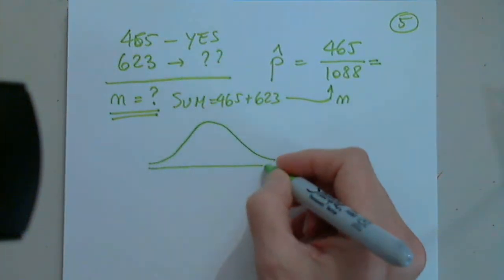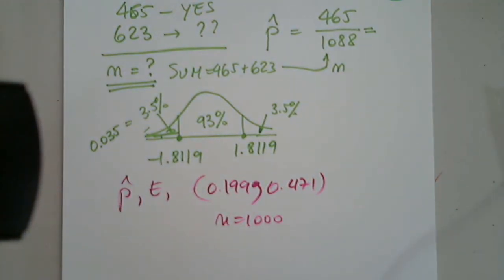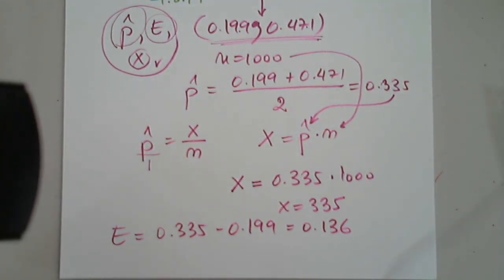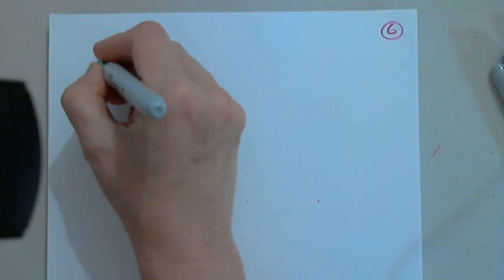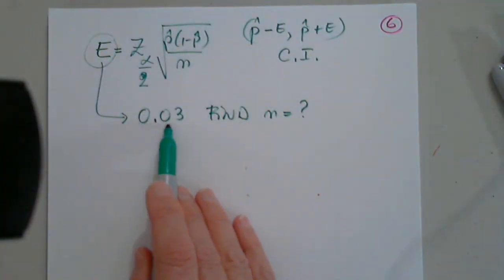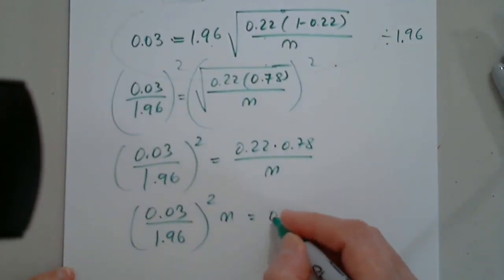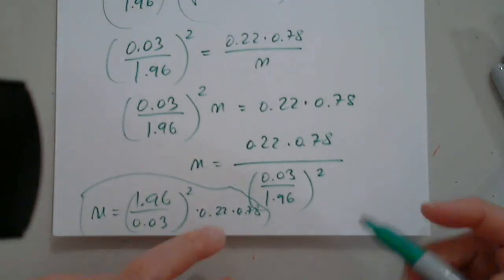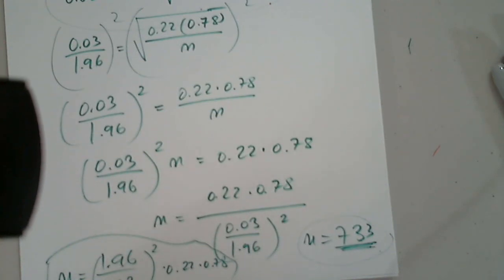MAT 135 9.1 PART 3 NOVEMBER 8